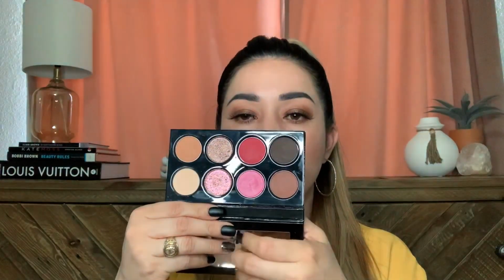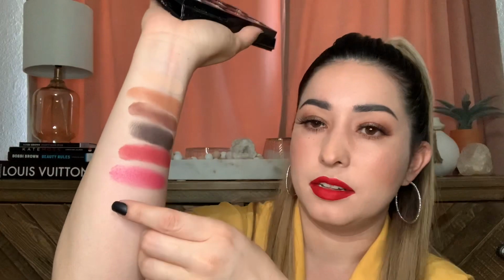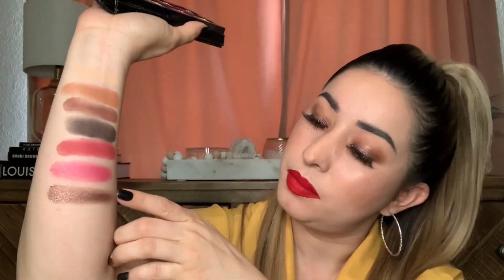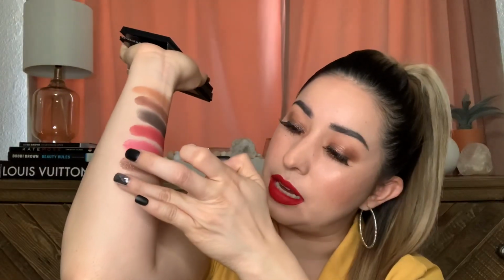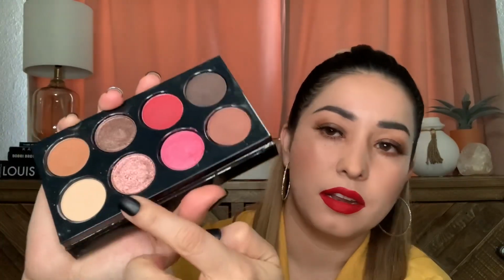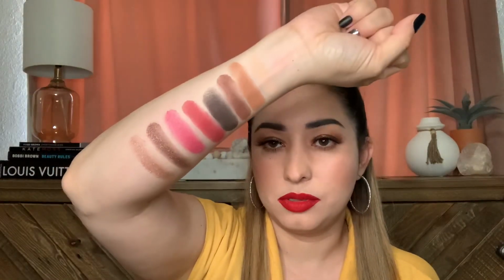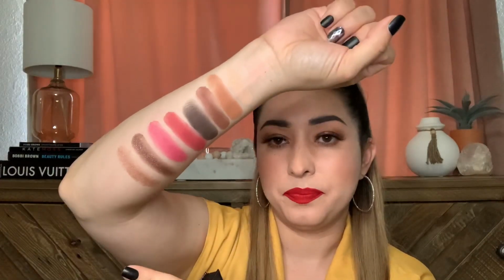MAC Selena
Hey there! :)
On April 21st the second collection of MAC Selena was released. I was able to get my hands on everything I wanted from the collection. Here’s a small review and swatch video for you to enjoy of the products I purchased.
The MAC Selena collection is now also available at Ulta, Dillard’s, Macy’s, Belk, and anywhere where MAC is sold